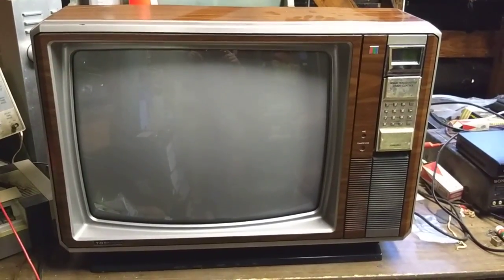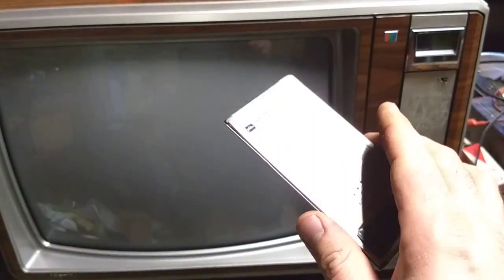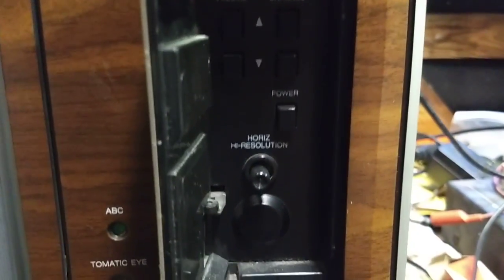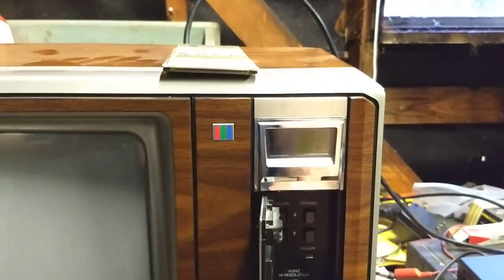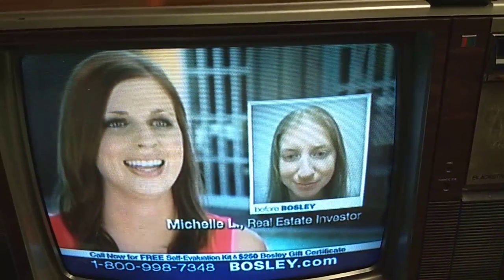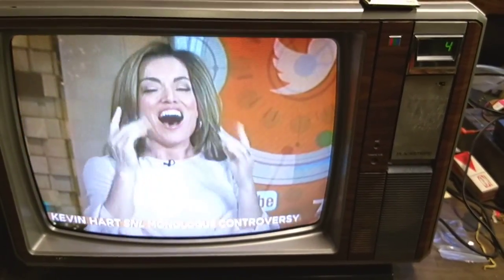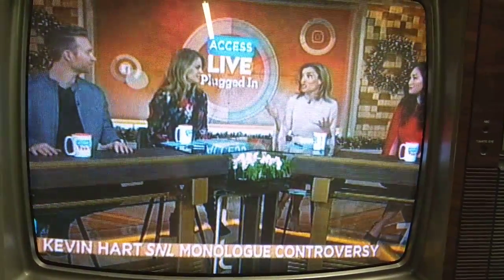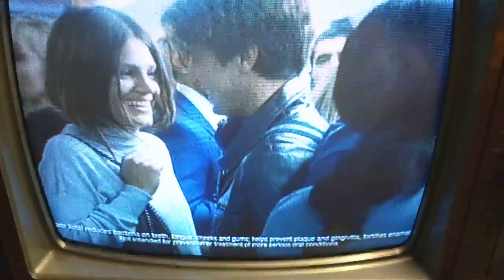Watch a 1981 Toshiba cb960z color tv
ready for a new home, already sold.